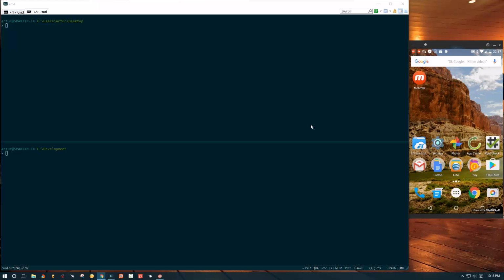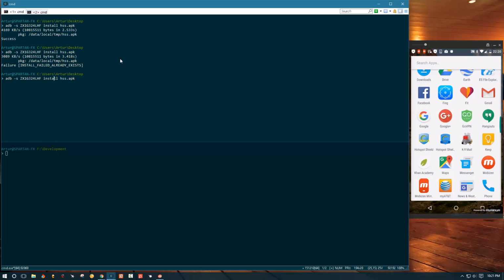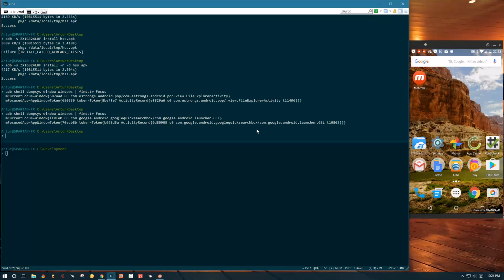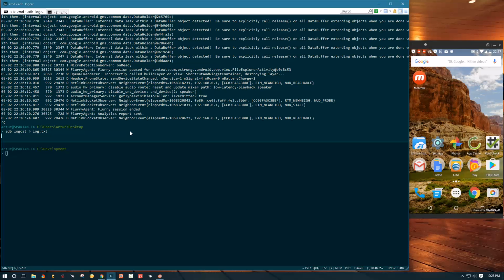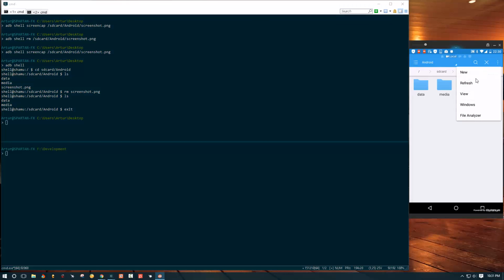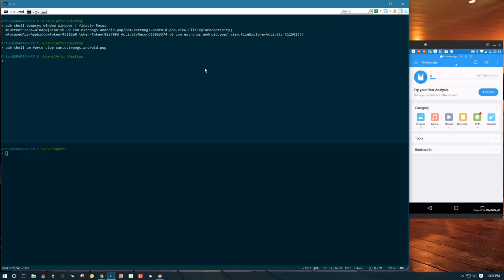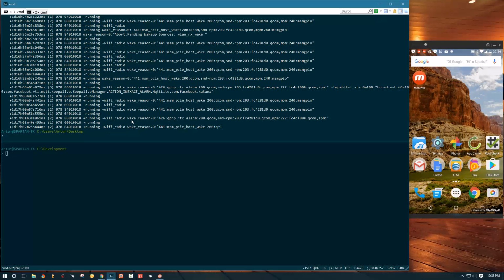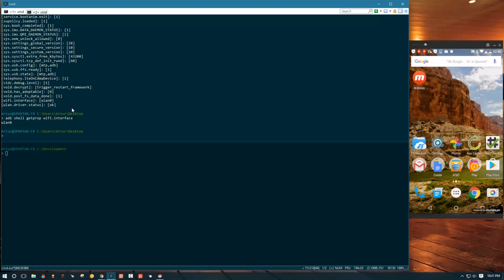ADB Tutorial: How to use ADB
In this ADB Tutorial we will explore some of the more common ADB commands out there. Those are useful both for manual testing and in test automation scripts. Those ADB commands will be the same whether you are on Windows, Mac, or Linux.

Here is the list of the ADB commands that we covered in this video:
Tell ADB which device to execute command on: adb -s *device id*
Install application: adb install *path to file*
Uninstall application: adb uninstall *package id*
Get info about activity in focus: adb shell dumpsys window windows | findstr Focus
Take Log from buffer: adb logcat -d
Clear Log buffer: adb logcat -c
Take Log continuously: adb logcat
Take Screenshot: adb shell screencap /sdcard/Android/screenshot.png
Pull/Copy Files from Android device: adb pull /sdcard/Android/log.txt
Push/Copy Files to Android device: adb push example.txt /sdcard/Android
Open device's shell: adb shell
Clear application's data: adb shell pm clear *package id*
Force-Stop application: adb shell am force-stop *package id*
Open application's activity: adb shell am start -c api.android.intent.LAUNCHER -a api.android.category.MAIN -n *package/activity*
Send Android Keyevent: adb shell input keyevent 3
Send Text: adb shell input text "Artur"
Dumpsys debug utility: adb shell dumpsys | findstr "DUMP OF SERVICE"
Device Properties: adb shell getprop *key*